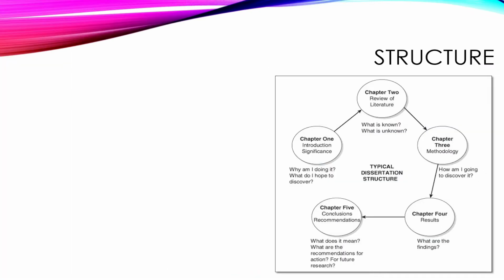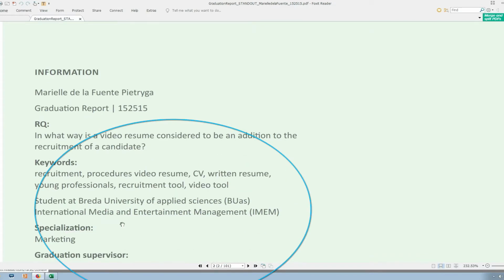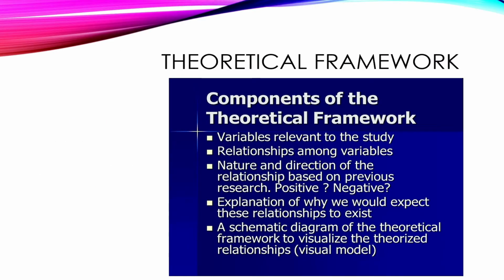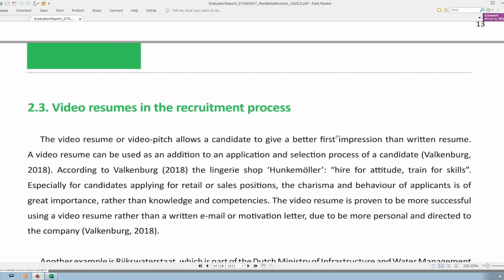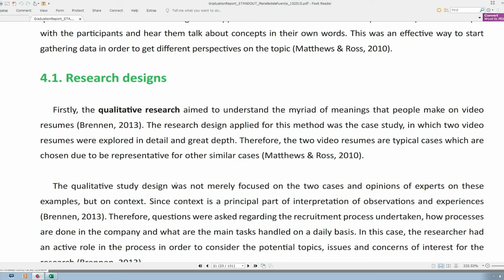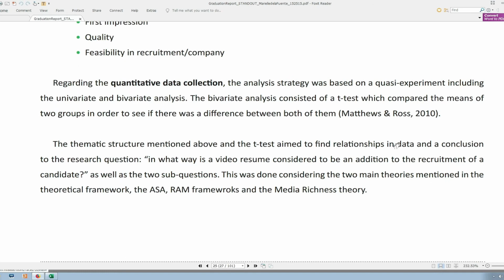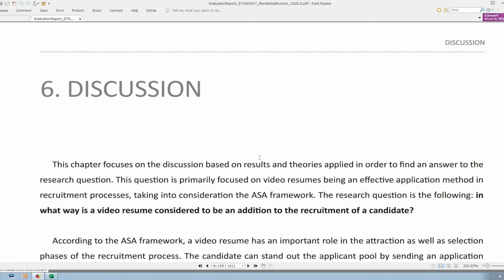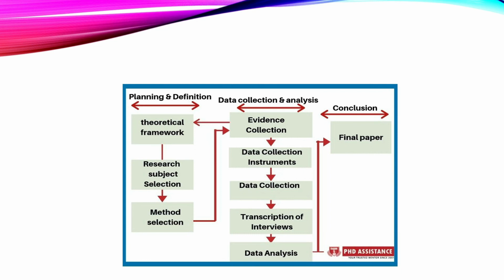Writing your research report